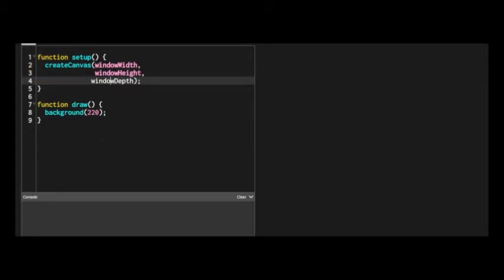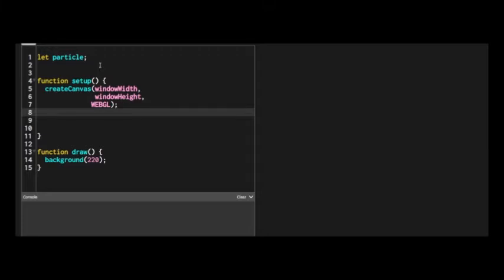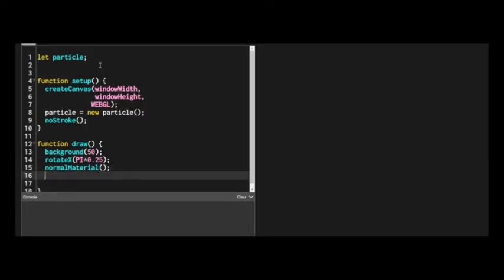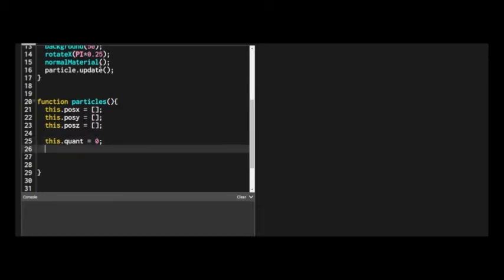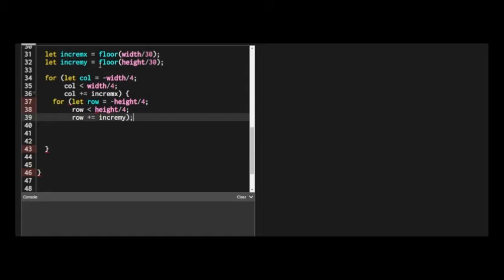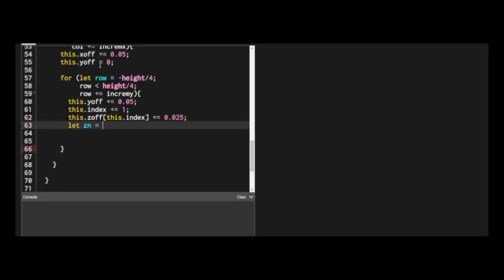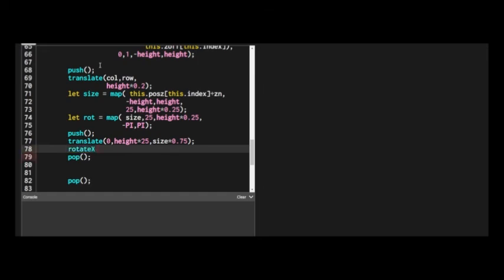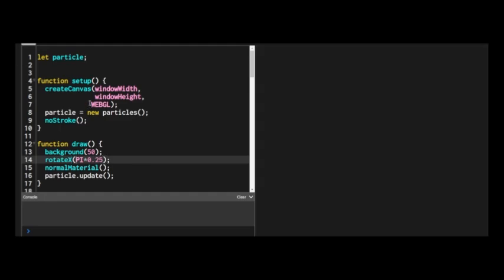How to Make Perlin Panels - 3D Procedural Art in p5.js WEBGL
Here's a not-too-complicated program to view 3D perlin noise in a 3D volume using p5.js and the WEB Graphics Library.  Type along with me as I explain some of the complexities of working in WEBGL using p5.js.  If you're used to working in 2D, but wanted to move into the third dimension, join me in this episode of Draw Make and Code.

Here's the in-browser version of the featured code.  Click the program name to view the code.